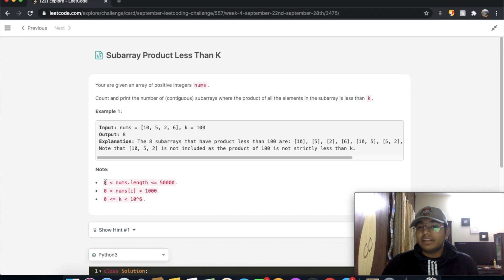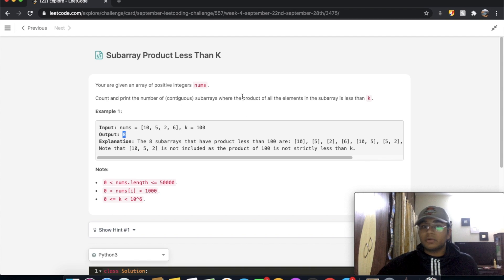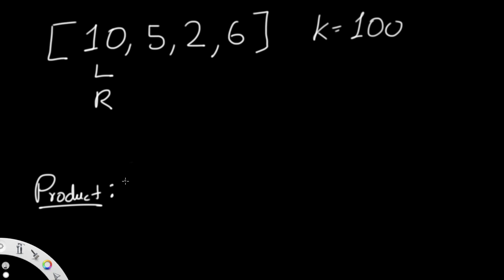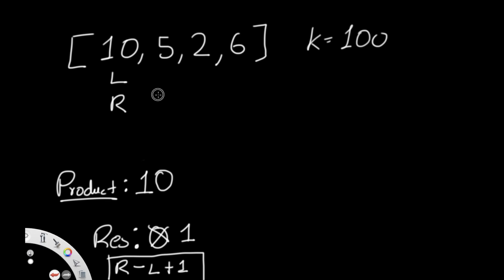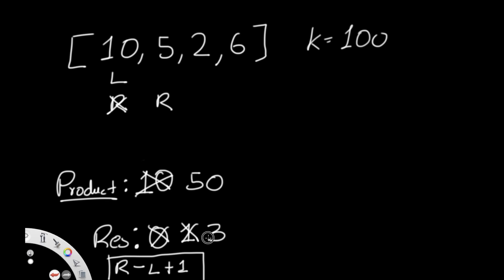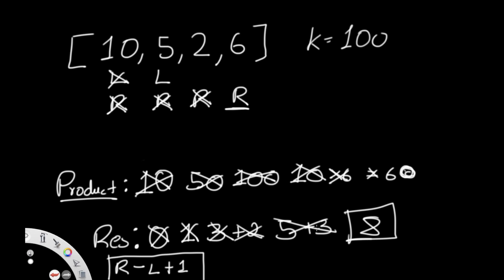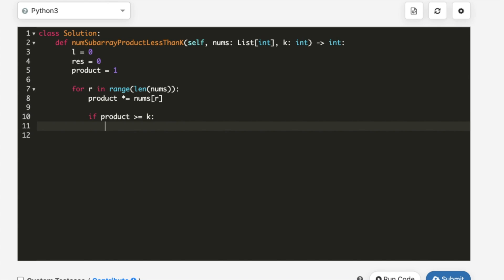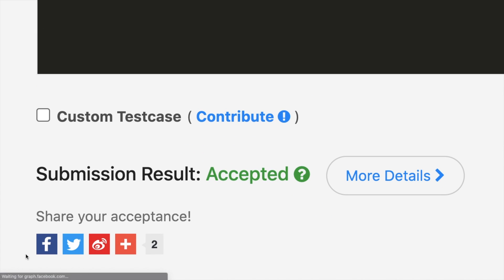Subarray Product Less Than K | Leet code 713 | Theory explained + Python code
This video is a solution to Leet code 713, Subarray Product Less Than K. I explain the question, go over how the logic / theory behind solving the question and finally solve it using Python code.

Timestamps:
0:00 Question Explained
1:32 Solution Explained
7:31 Python Code